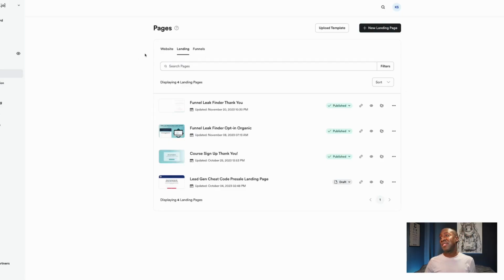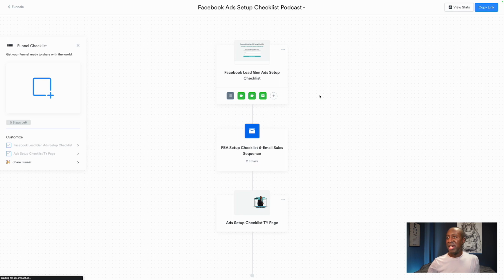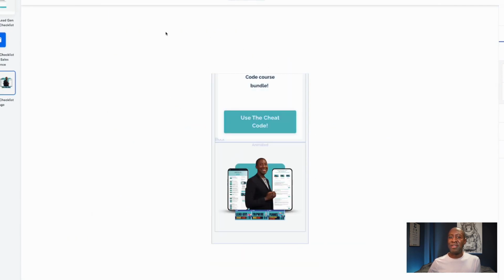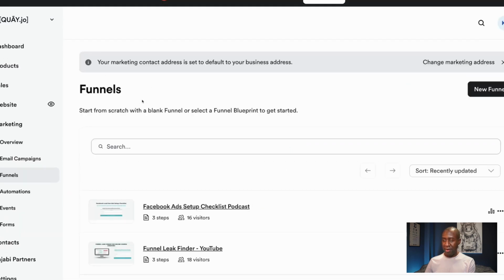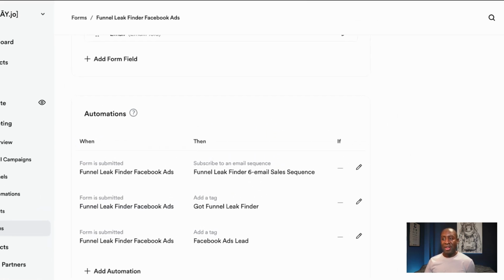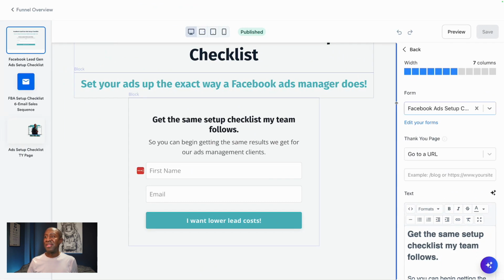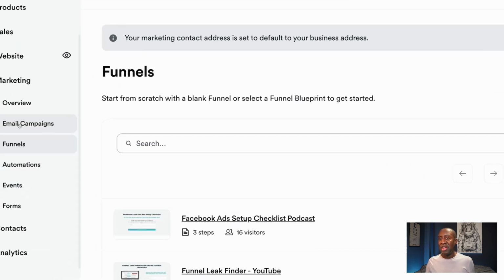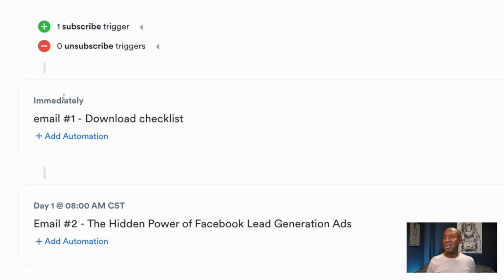Kajabi Tutorial - Avoid these mistake when setting up a lead magnet funnel.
Four mistakes I made when first setting up a lead magnet funnel in Kajabi and how you can avoid them.

Resources:
The Easiest Way To Get High Quality, Affordable Leads Without Paying for a Facebook Ads Manager!